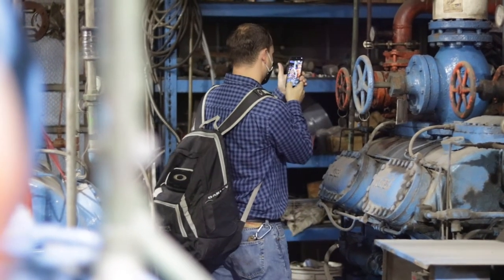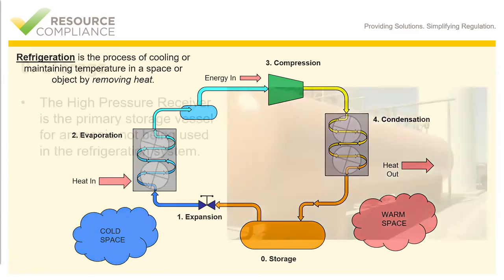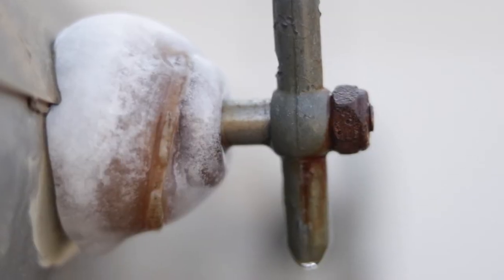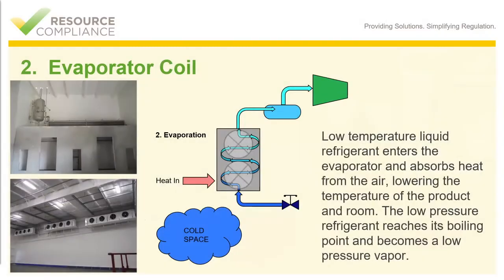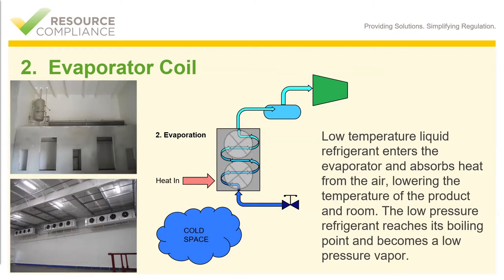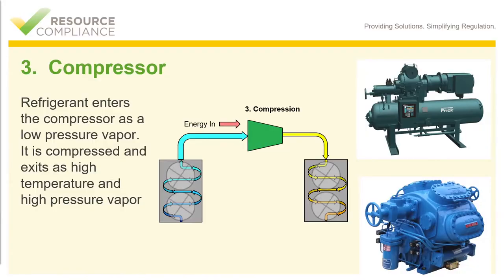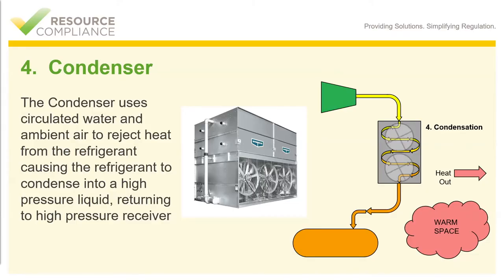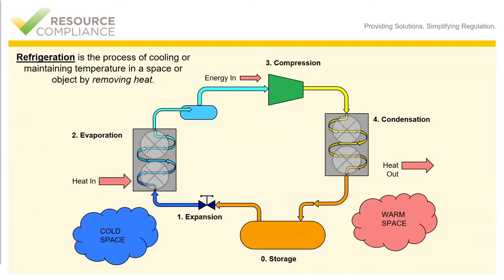Ammonia Refrigeration Process Overview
This is a training video created by Resource Compliance about an Ammonia Refrigeration Process Overview.